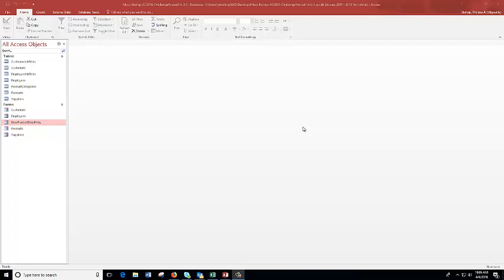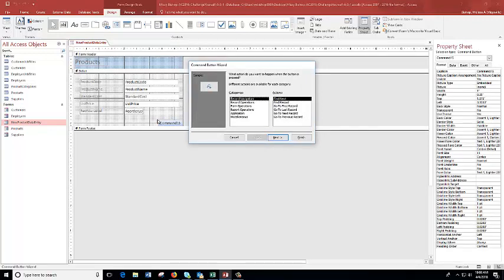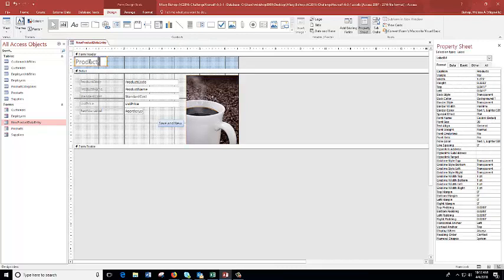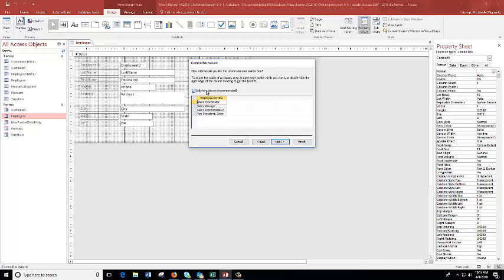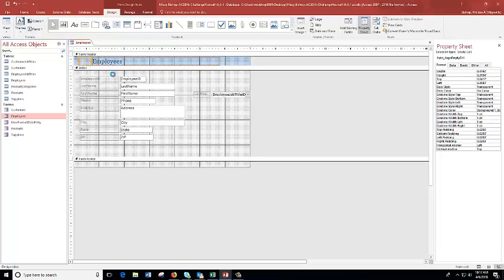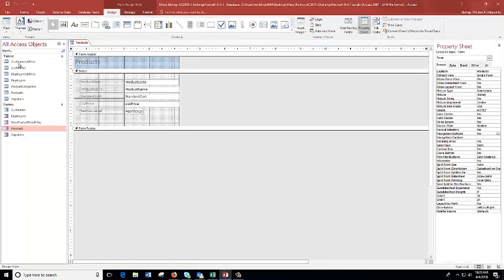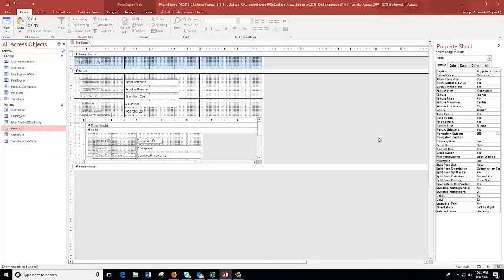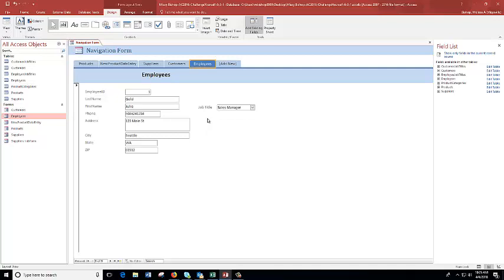OST 240 Access Module 6 Project 6 4